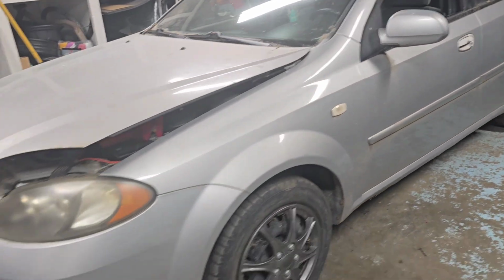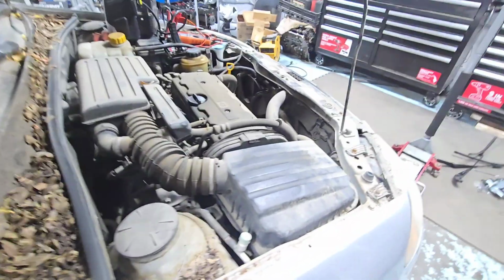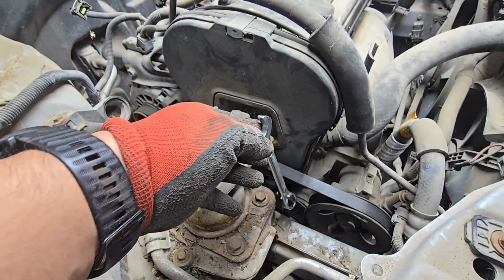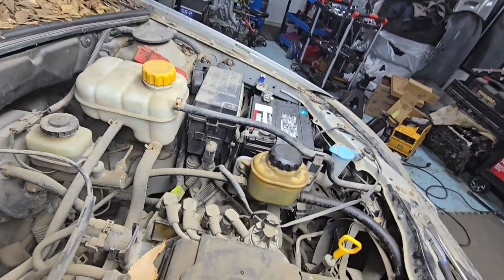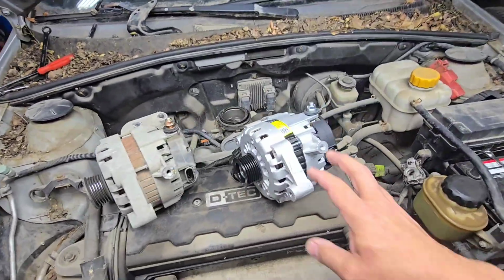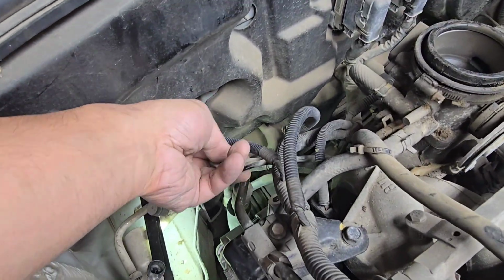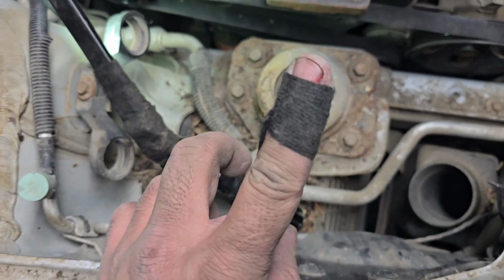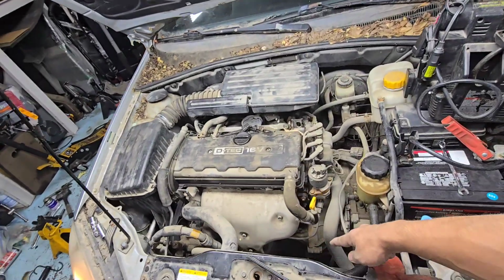Noise Alternator Diagnose 2005+ Chevy Optra